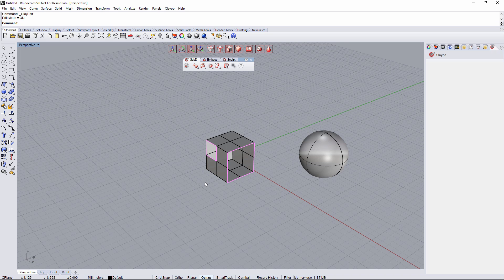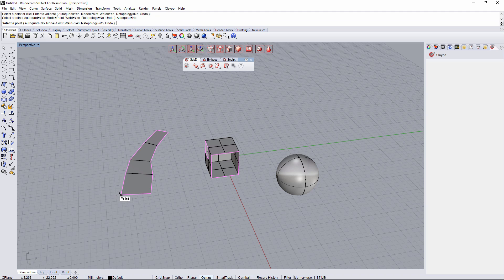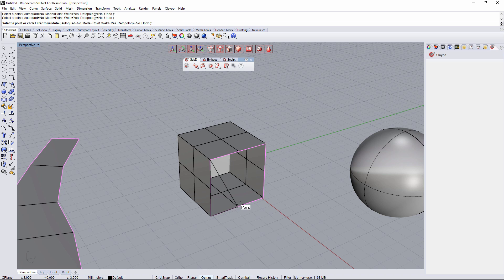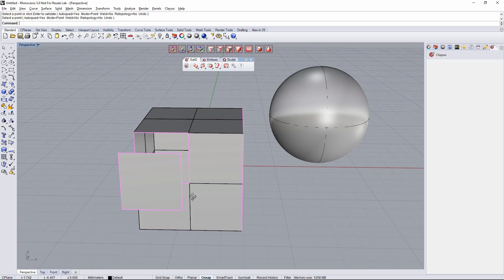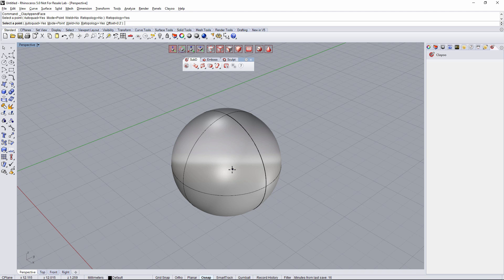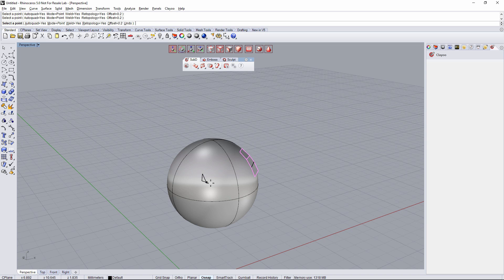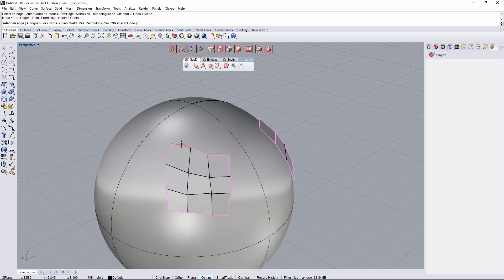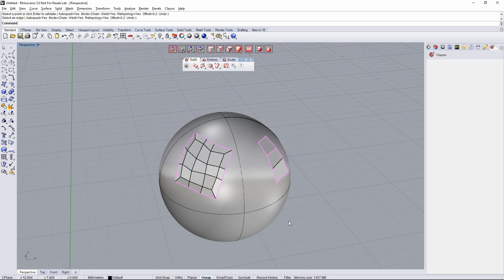Append Face Tool & Retopology - Tutorial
Learn how to use the Append Face tool with Retopology (Reverse Engineering) of Clayoo for Rhino. Know the basics of the tool from the very first step.

Are you new at Clayoo?
Download The Gate Desktop App,
Everything in one place to download and try Clayoo, learning, consultancy, Elements online library and more services.

Would you like a custom 1-to-1 online demo at no cost?